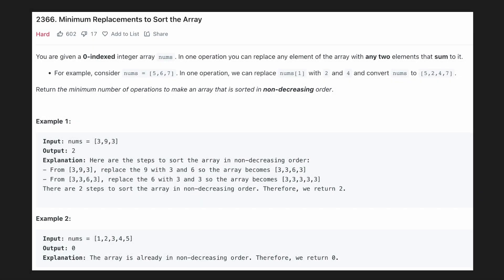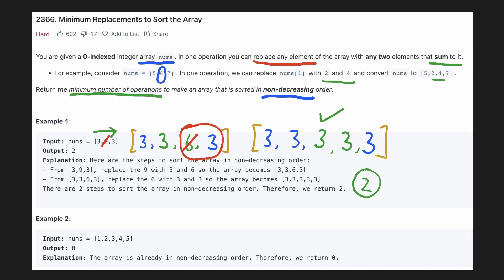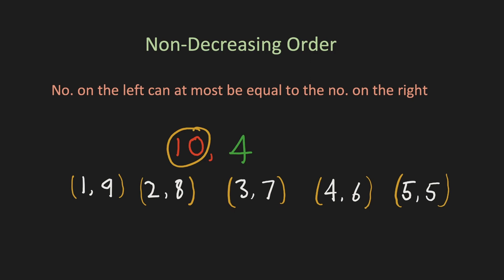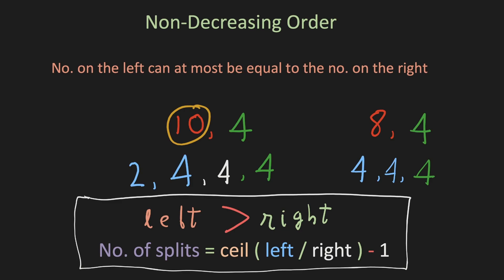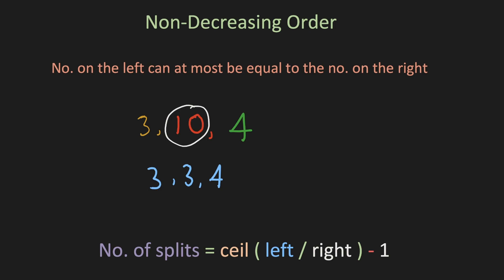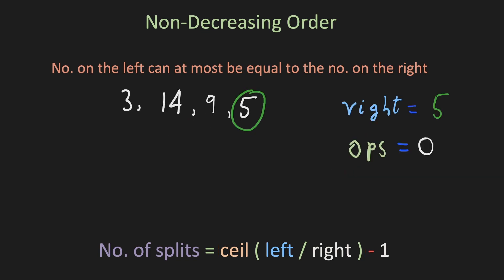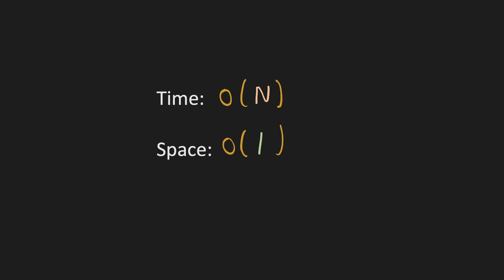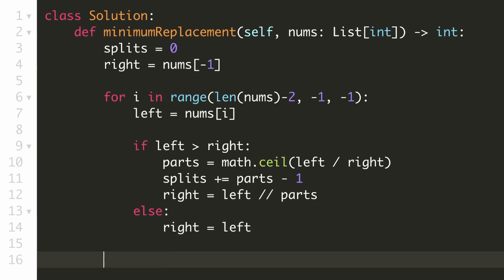Minimum Replacements to Sort the Array - Greedy - Python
Minimum Replacements to Sort the Array
Greedy
Leetcode 2366
Topics Covered: Greedy
Google Interview Problem
Leetcode Hard
Python

CHAPTERS
00:00  Problem Description
00:48  Example
01:34  Intuition
07:25  Time & Space Complexity
07:44 Coding Solution